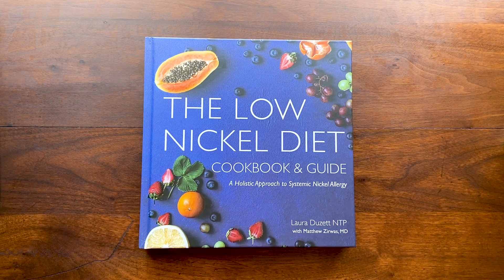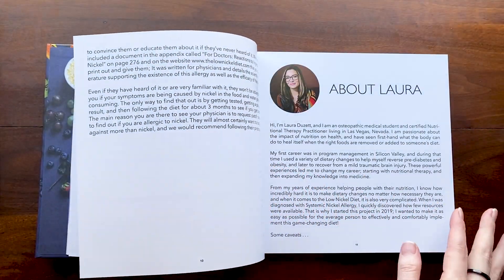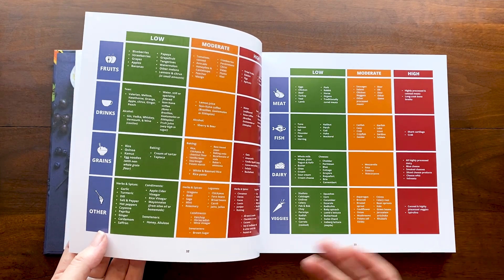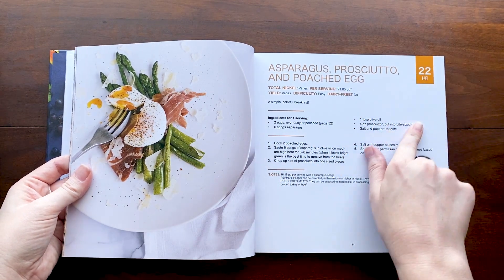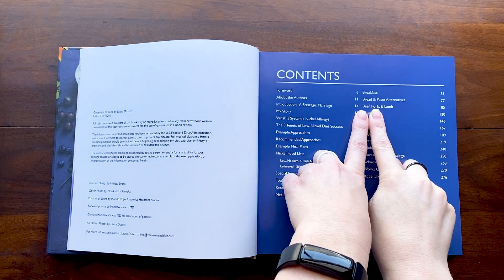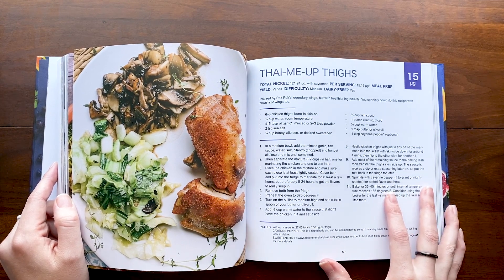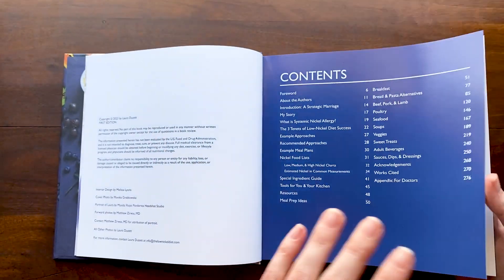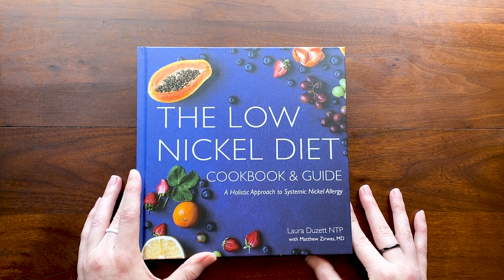Low Nickel Diet Cookbook SALE: Nickel Allergy for IBS & Hand Eczema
Dyshidrotic eczema, some body eczema, and IBS are substantially caused by systemic nickel allergy from nickel in food and water. Eating a low nickel diet has been shown to significantly reduce or remove symptoms. I had terrible full body eczema, dyshidrotic eczema, and IBS-C due to this allergy. After a few short months I was mostly symptom free as long as I continued to eat a lower nickel diet. It's hard to calculate and figure out this diet and that is why I wrote this book and partnered with experts around the world, including Dr. Matt Zirwas, MD.

And if you aren’t in need of a book but would like to support the cause or thank me for the free resources I offer on the site, consider donating

Laura Duzett is the author of "The Low Nickel Diet: A Cookbook & Guide: A Holistic Approach to Systemic Nickel Allergy", a medical student with systemic nickel allergy, a certified Nutritional Therapy Practitioner, and a certified GAPS practitioner.